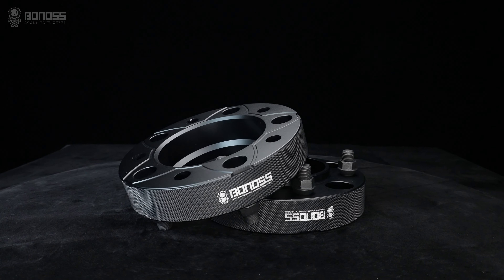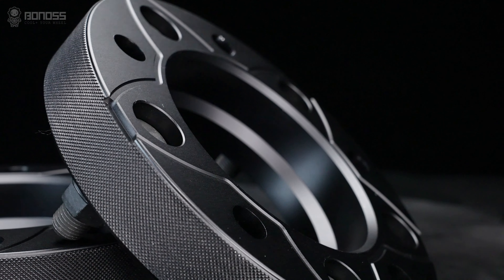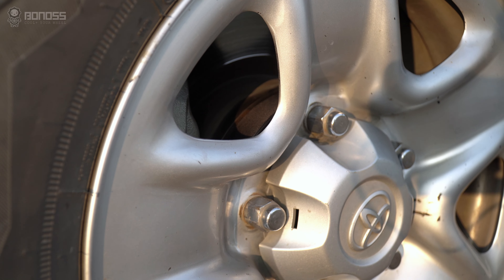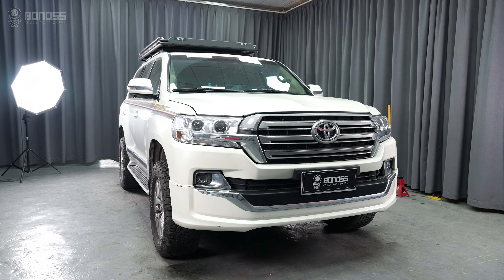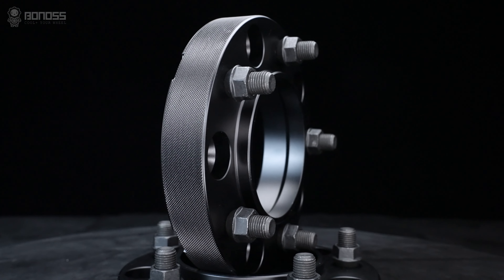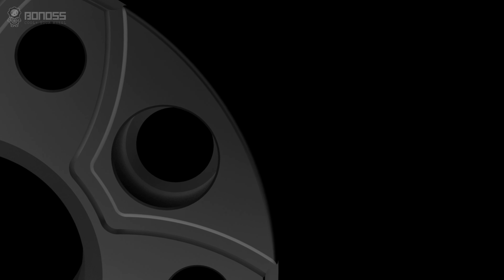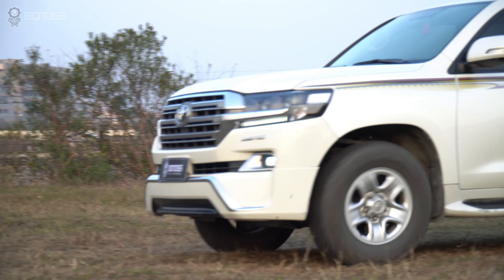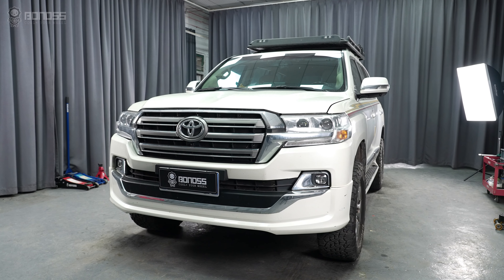Does Installing Wheel Spacers Affect Your Land Cruiser Warranty? - BONOSS Toyota LC300/LC200/LC100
In most cases, installing Toyota wheel spacers won't void the LC300/LC200/LC100 warranty. As long as they're properly fitted and torqued, these Toyota wheel spacers will not damage your Land Cruiser 300/200/100. They are manufactured using advanced machinery and undergo a series of safety tests before leaving the factory. What's more, BONOSS forged wheel spacers come with a 10-year warranty. This 10-year warranty protects customers' interests and ensures product quality and safety. It is worry-free to use such BONOSS forged active cooling Toyota wheel spacers.

📄Information:
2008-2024 Toyota Land Cruiser 300/200/100 Series
Material: Aluminum Alloy 6061-T6/7075-T6
Installation: 25mm Wheel Spacers/30mm Wheel Spacers
Customized: 3mm-160mm